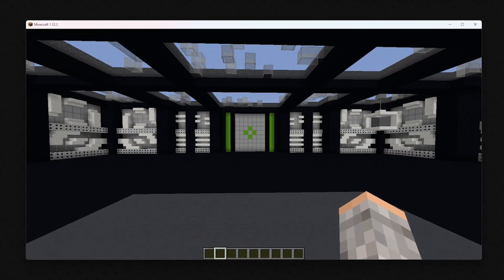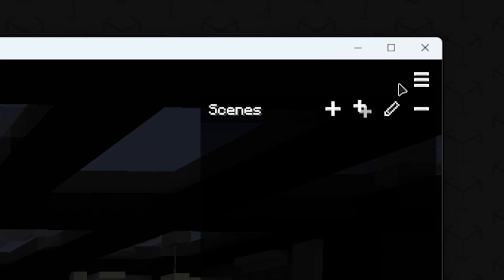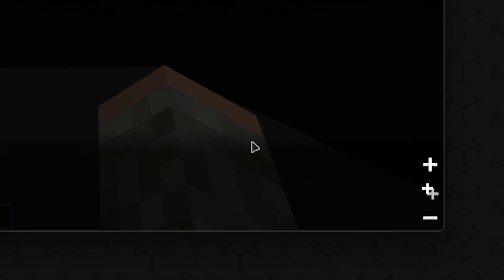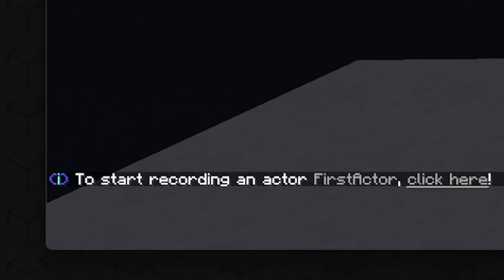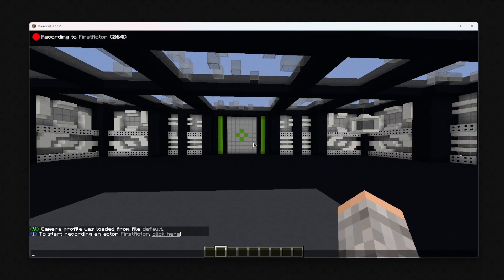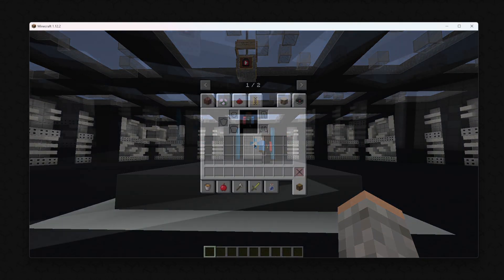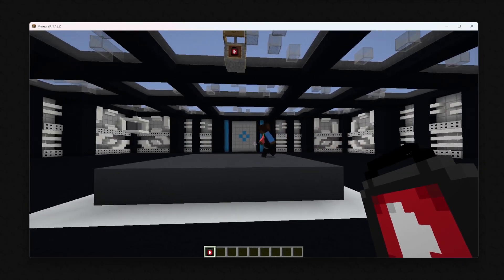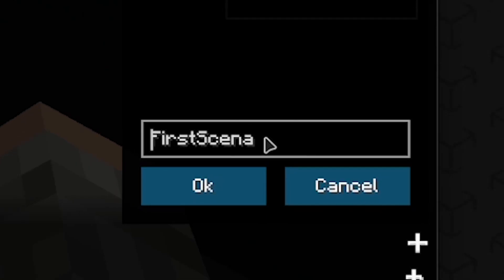How to: Blockbuster - SCENES | BB Shorts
In this tutorial we will show you how to use scenes. In the next videos we will delve deeper into the matter and look at the GUI settings, how to edit player recordings and take a closer look at all actions.

▬▬▬▬▬ TIMESTAMPS ▬▬▬▬▬
0:00 ➤ Intro
0:13 ➤ Scene Feature Overview
0:18 ➤ Open Scenes Menu
0:29 ➤ Creating New Scene
1:11 ➤ Record
1:44 ➤ Replay Recording
2:20 ➤ Add, Duplicate, Rename, Remove
2:45 ➤ By the way...
2:57 ➤ Outro

JUSTICE M. (Narrator)

MIAONLI ◈ BARRACUDAATA ◈ DAIPENGER

▬▬▬▬▬ VIDEO ID ▬▬▬▬▬
ID: BB 5